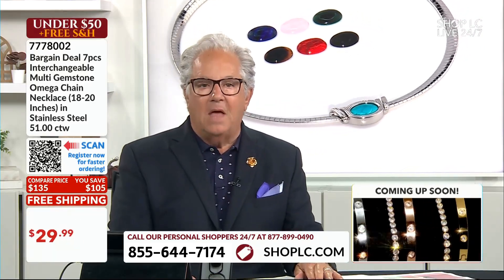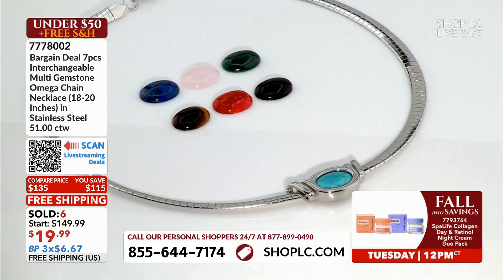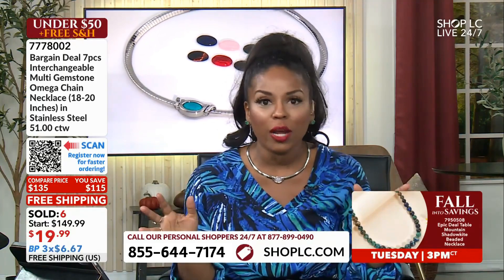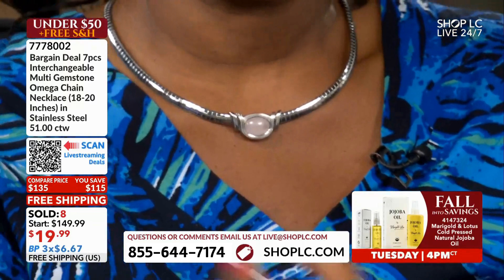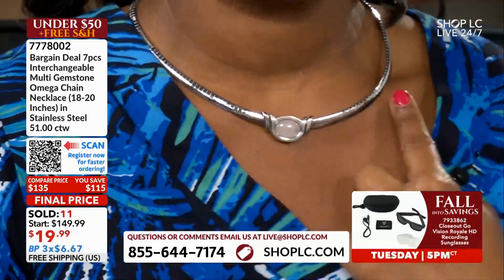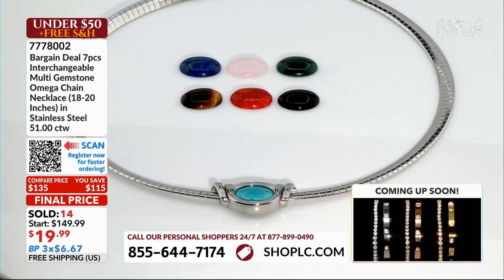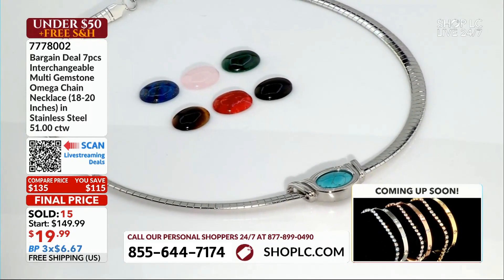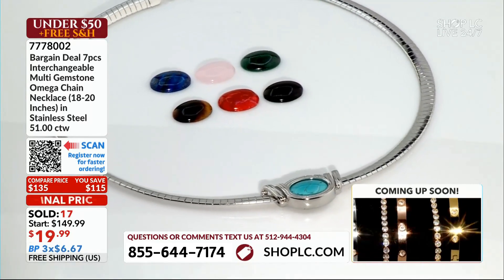Bargain 7pcs Multi Gemstone Omega Chain Necklace in Stainless Steel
Bargain Deal 7pcs Interchangeable Multi Gemstone Omega Chain Necklace (18-20 Inches) in Stainless Steel 51.00 ctw